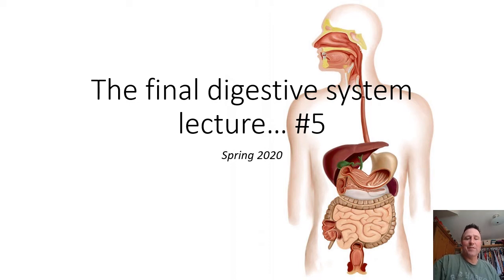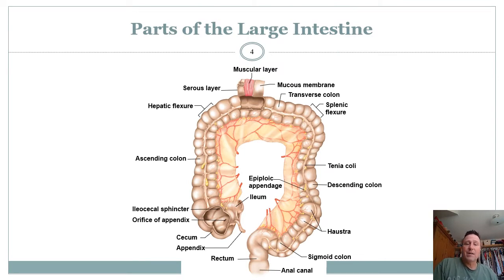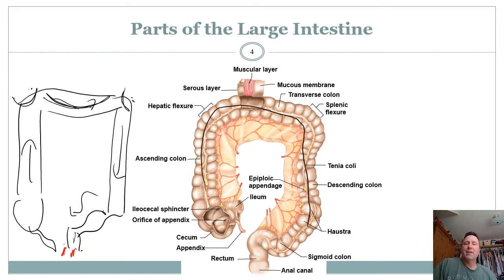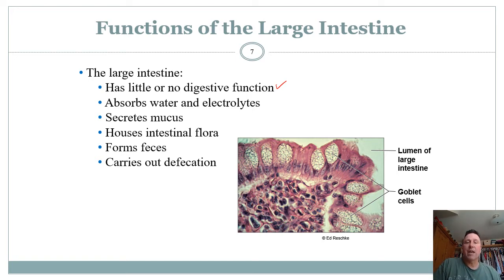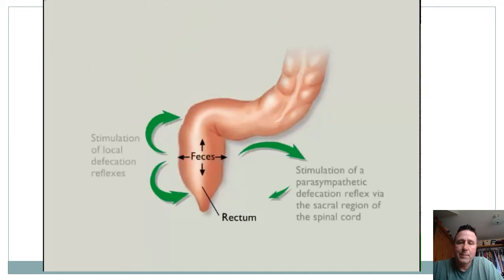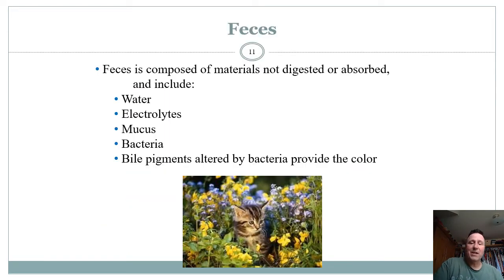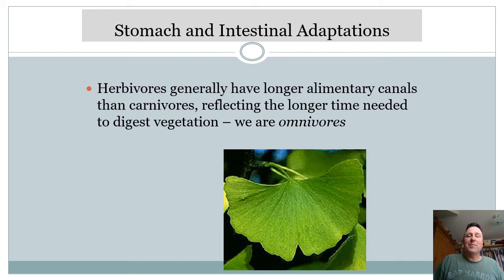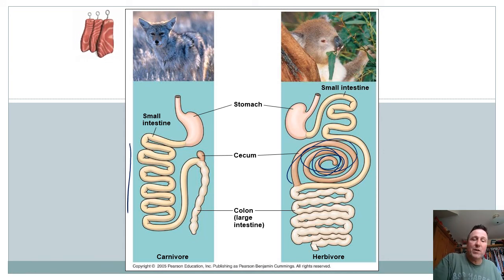Digestive System Lecture 5 2020